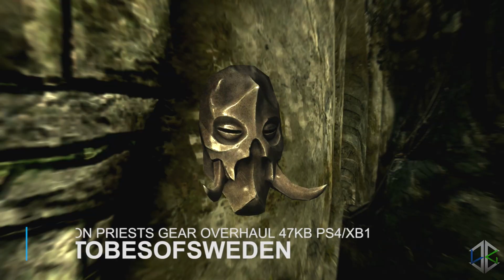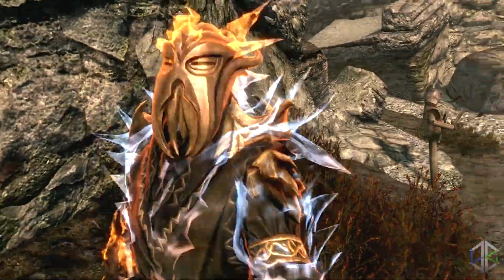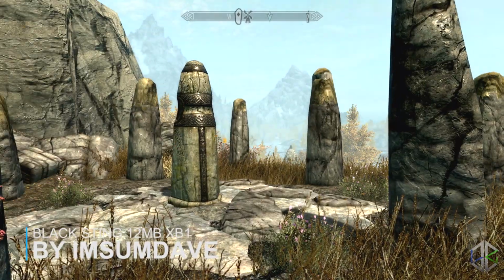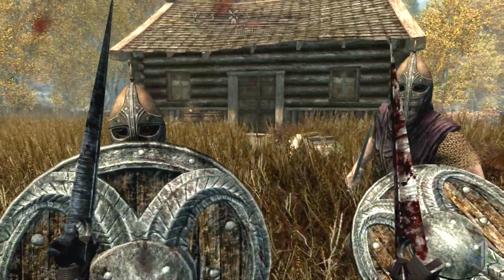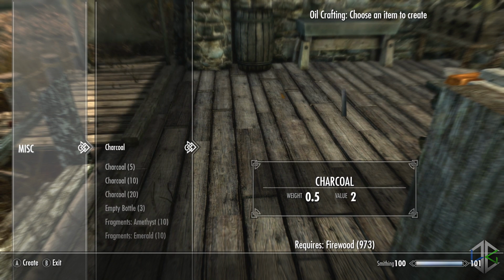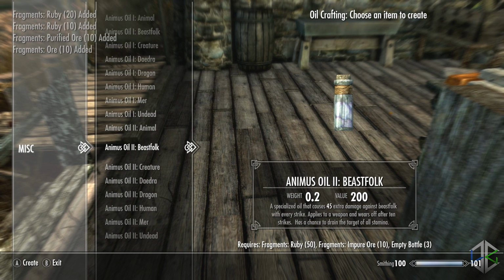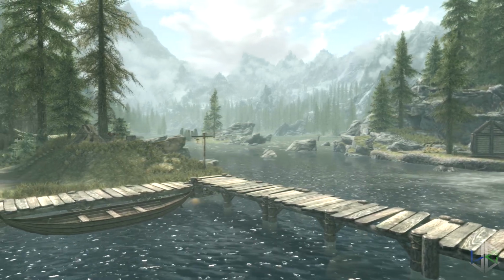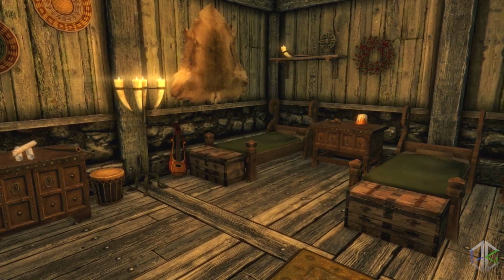5 BRAND NEW Console Mods 44 - Skyrim Special Edition (XBOX/PS4/PC)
5 NEW awesome, amazing and cool console mods for skyrim special edition brought to you daily on Xbox One and PS4. Let me know what your favourite mod showcase was!

➥PSN - xLunarCraft